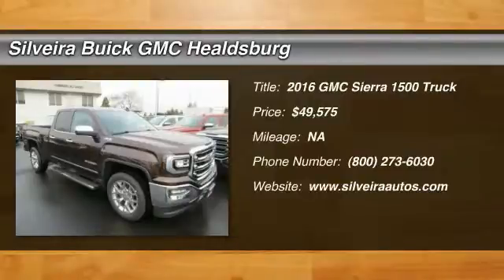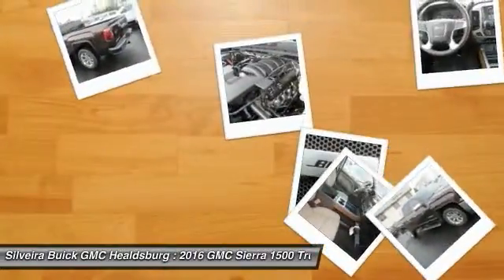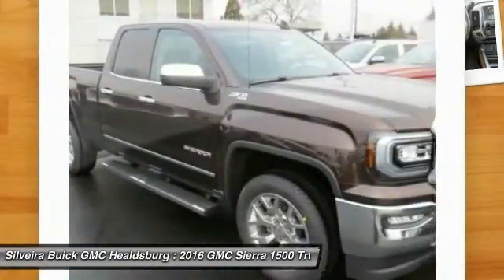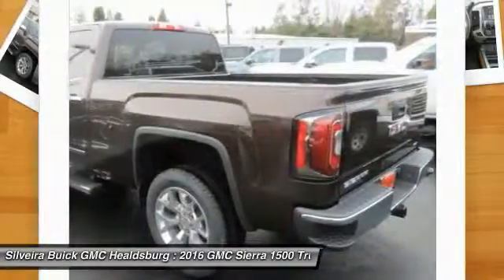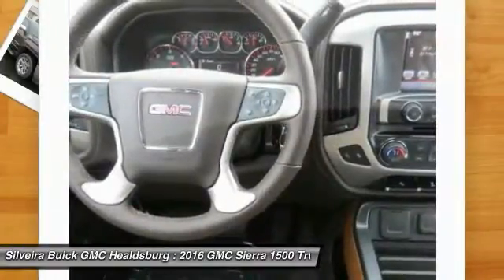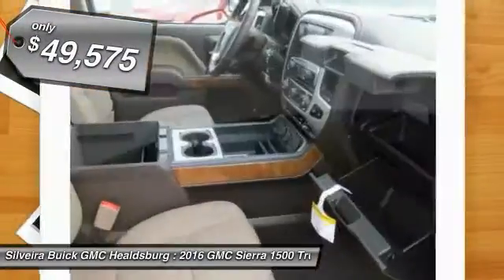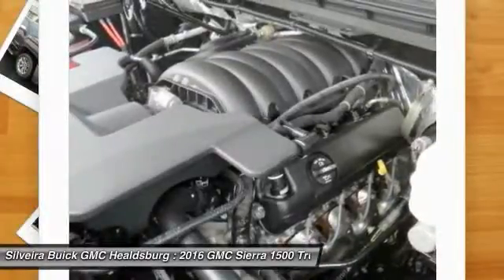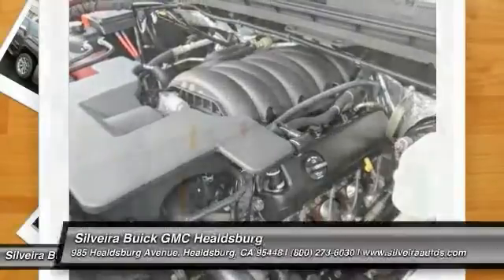2016 GMC Sierra 1500 Healdsburg CA 3160242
2016 GMC Sierra 1500

Pick up this Med Bwn Met 2016 GMC Sierra 1500, available today at Silveira Buick GMC Healdsburg. Featuring Automatic transmission, it has 0 miles. This could be the one you've been searching for.